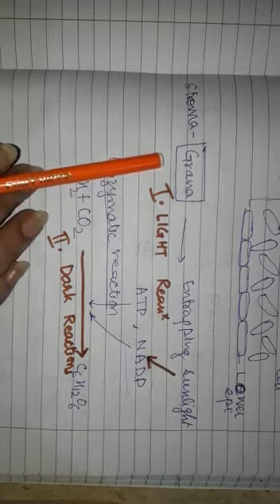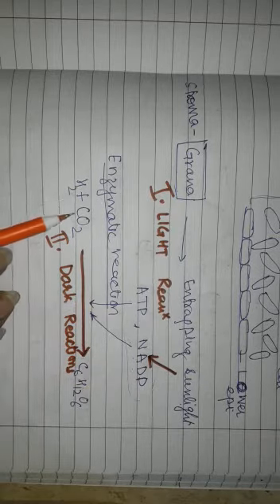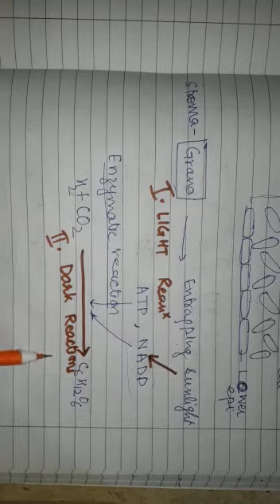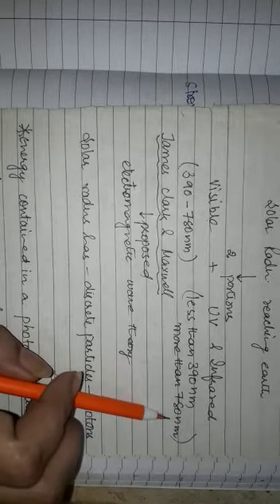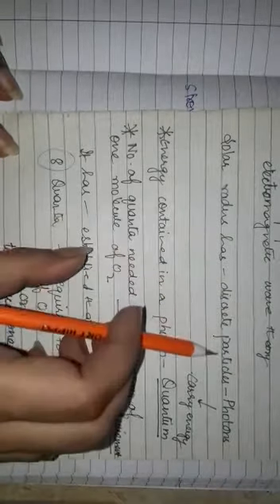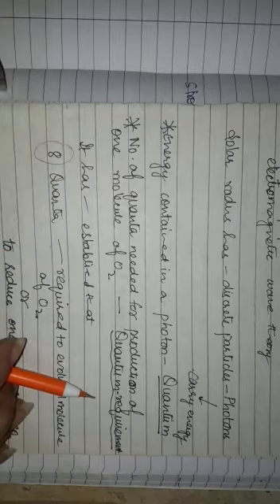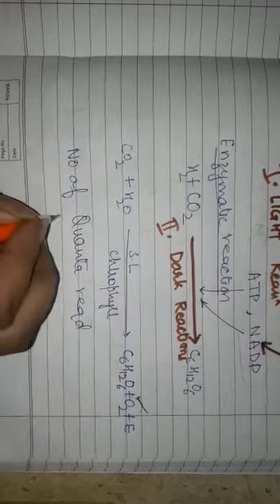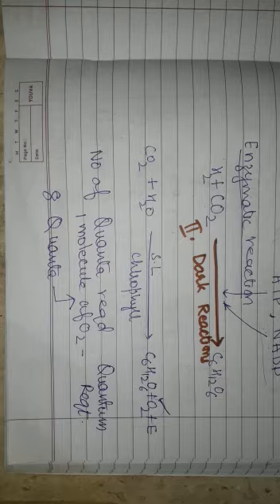Photosynthesis part 6/20: some definitions of photosynthesis